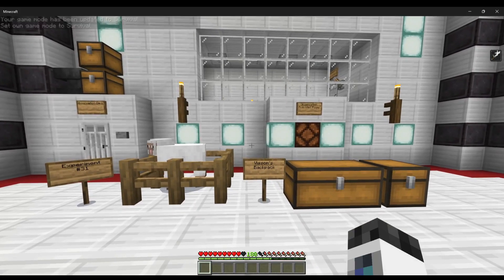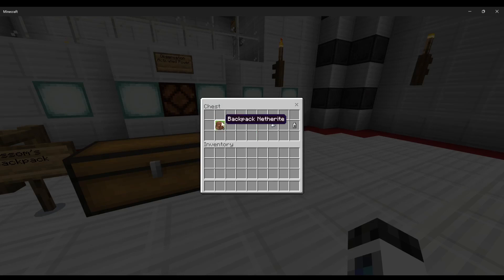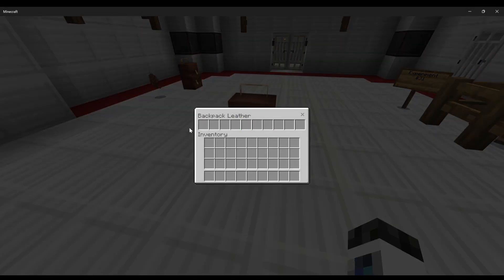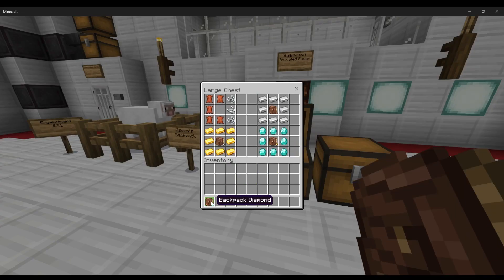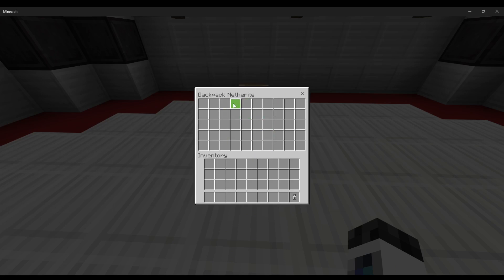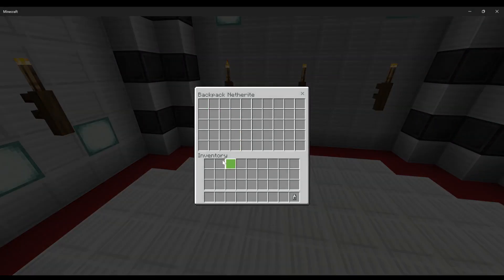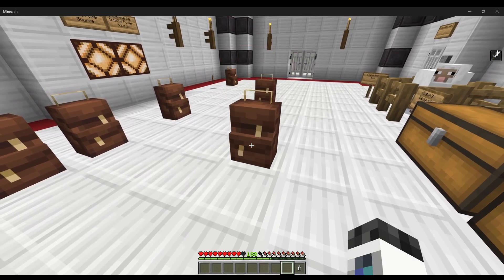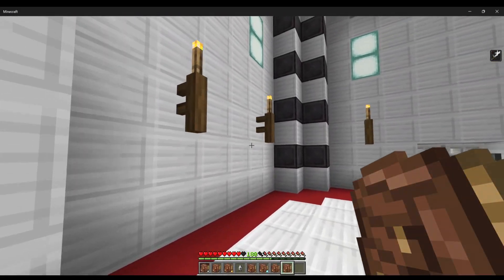Minecraft Addon Showcase: Vissom's Backpack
This is one of the most polished backpack addon I have checked out. Vissom's Backpack adds in very polished backpacks that you can even access without placing the pack down.